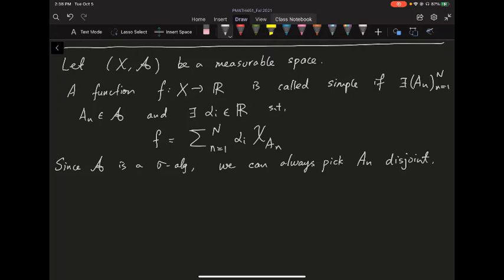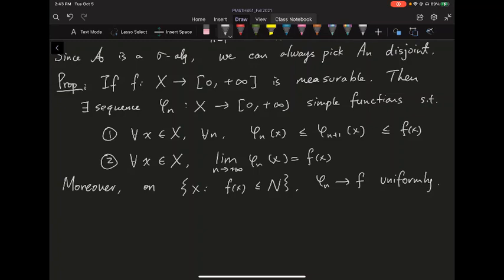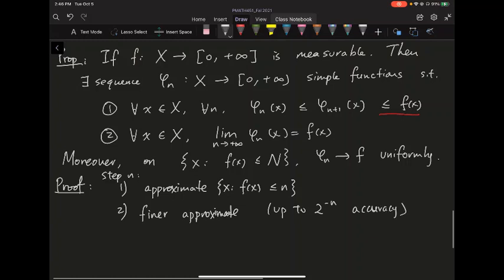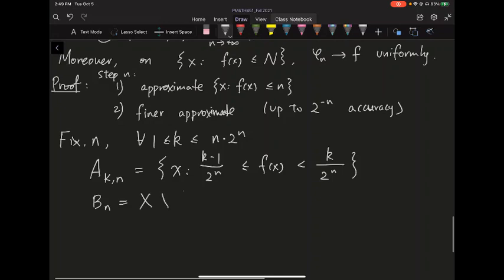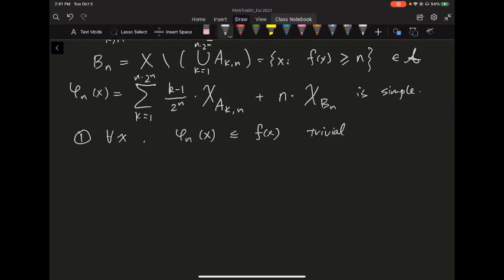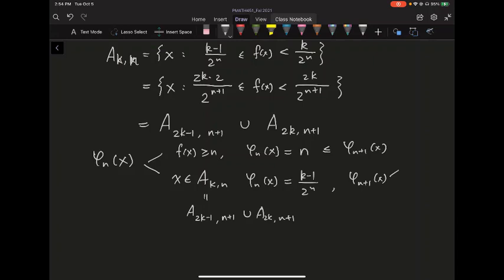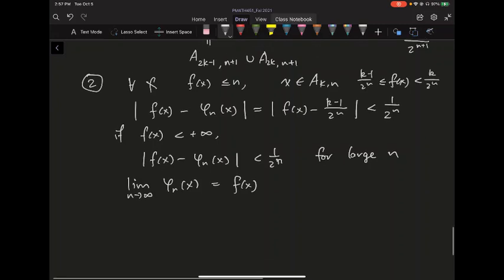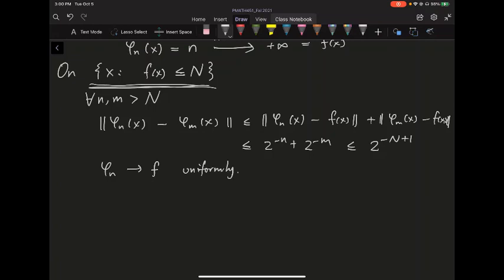Measure and Integration - Lecture 9 part 2